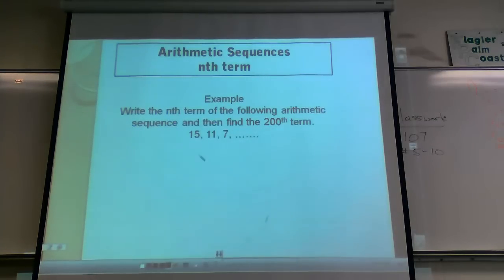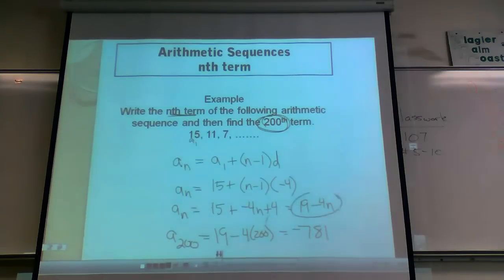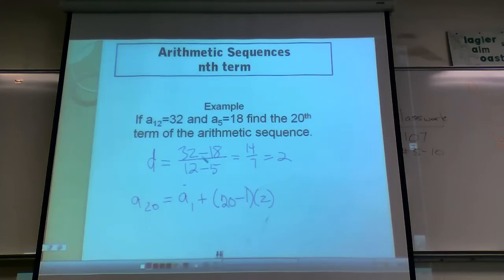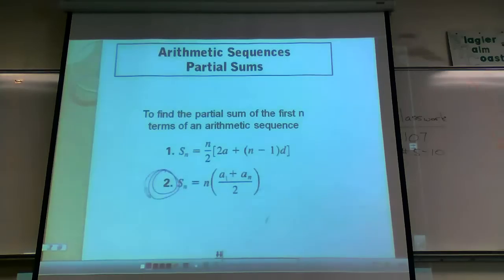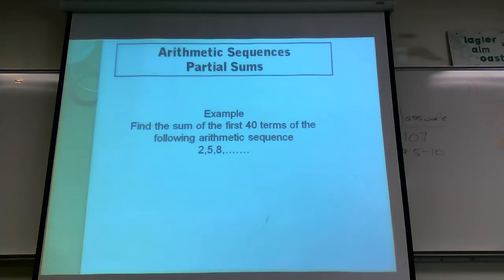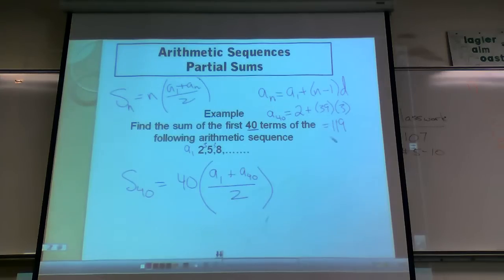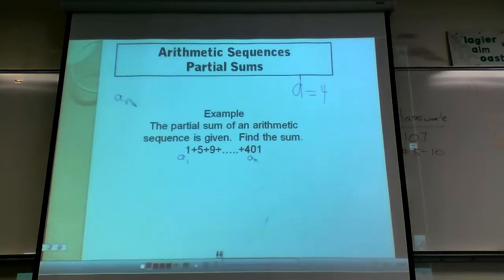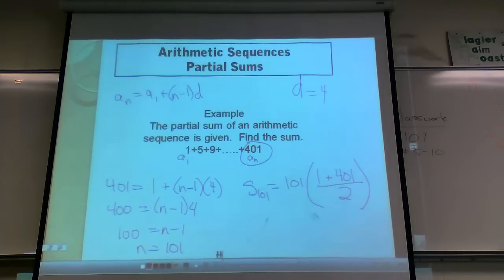Arithmetic Sequences (IB Math SL1 9/24/12)